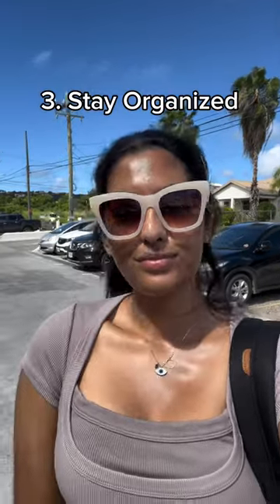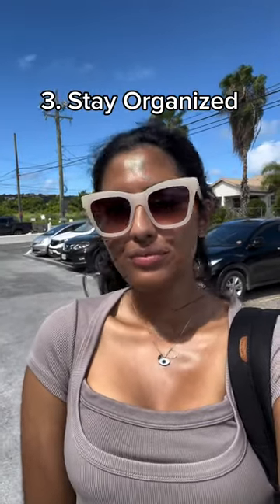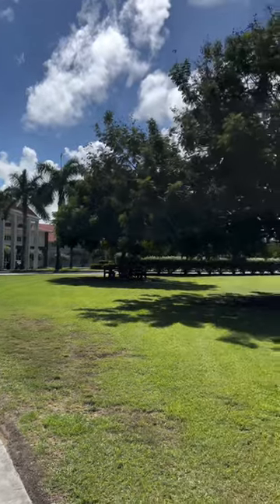Study Tips with Neisha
What's in for 2024? Productive study sessions. ✔️ Remember these tips from @neiishag when hitting the books this upcoming semester.

AUA is a fully accredited international medical school dedicated to providing an academic experience of the highest quality. AUA offers US modeled curriculum, cutting-edge facilities, and excellent clinical experiences, providing students with an education that enables them to become competent and caring physicians.